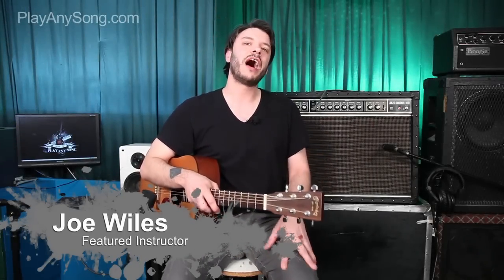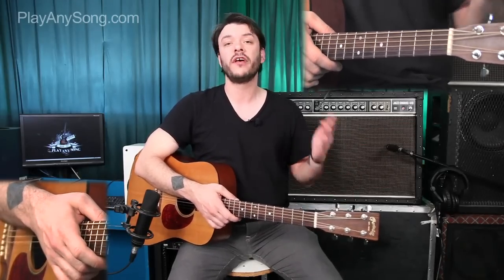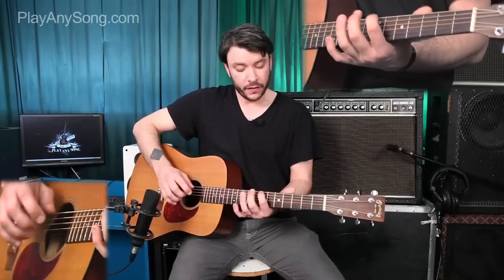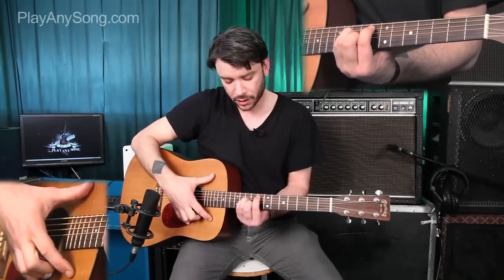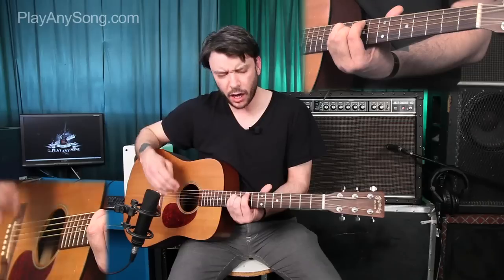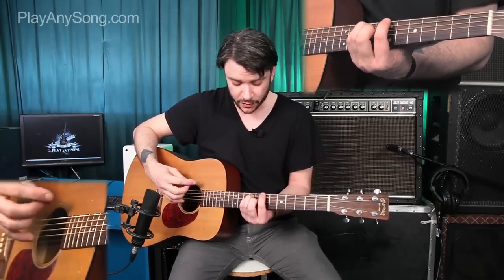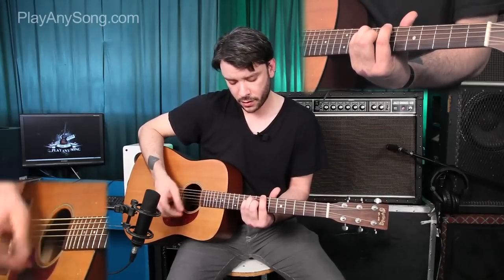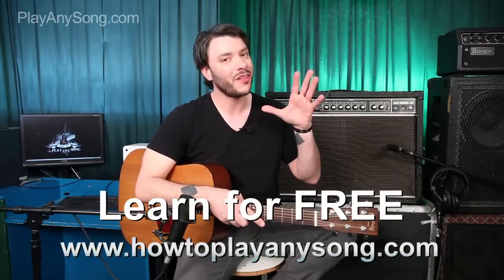The Only Exception - How to Play The Only Exception by Paramore on Guitar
The Only Exception by Paramore taught on the guitar with this FREE online video lesson by Joe Wiles. To learn the rest of this song go